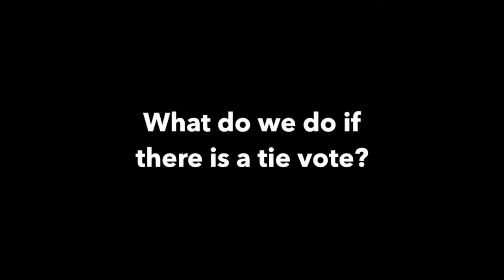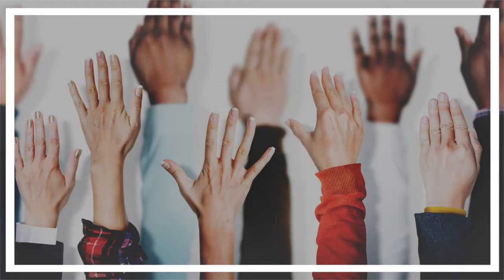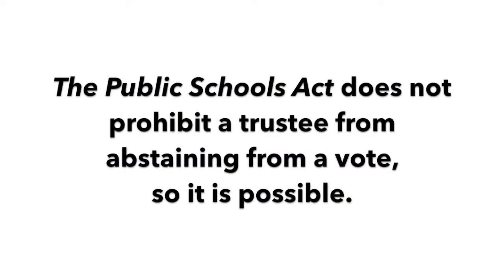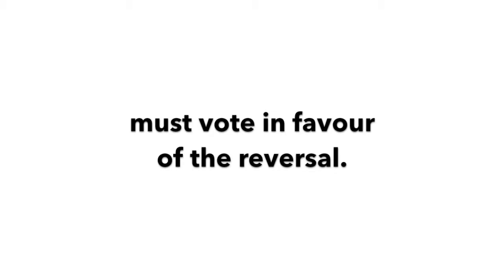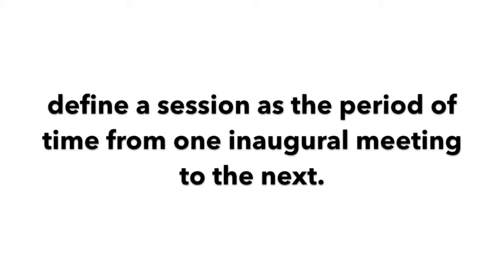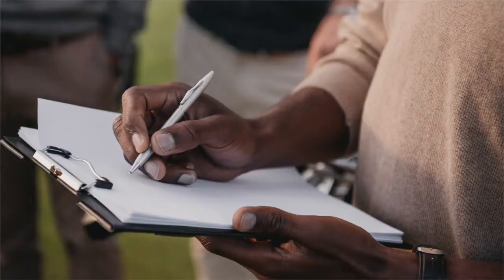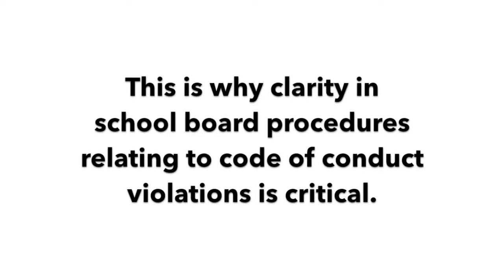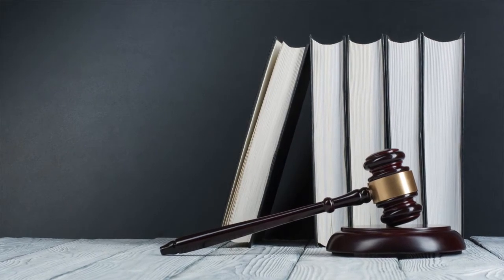Practical Procedure: Short Answers to Common Questions - Part 1 and 2 Combined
The information in this video series is drawn from "The Public Schools Act" and "Robert's Rules of Order", which is the parliamentary authority most commonly used by school boards in the province. Different parliamentary authorities or a school board's own procedural by-law may dictate different procedures in some instances, but provisions of "The Public Schools Act" apply to all boards., and may not be over-ridden by your own by-laws or parliamentary authority.

Part 1 of the series looks at some common questions relating to voting, while Part 2 is focused on meeting and interpersonal dynamics in the context of school board operations.